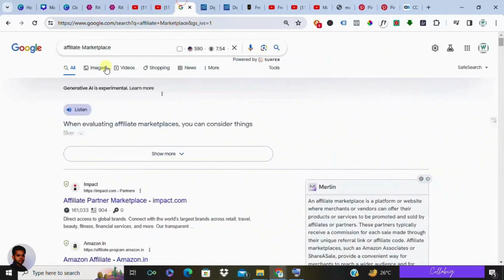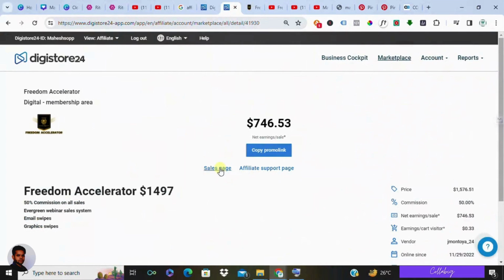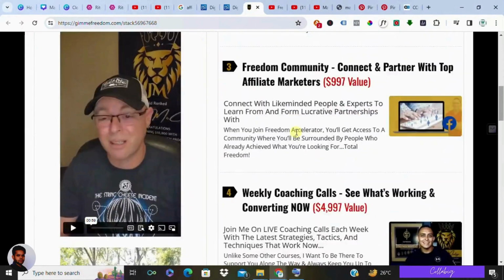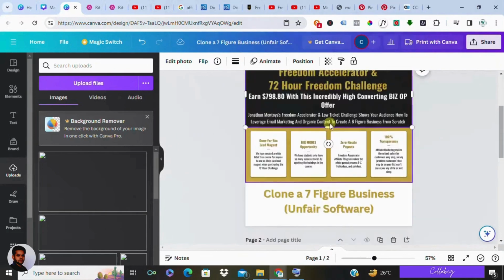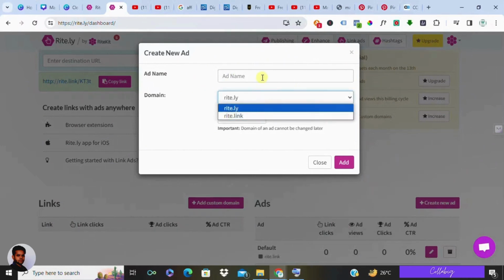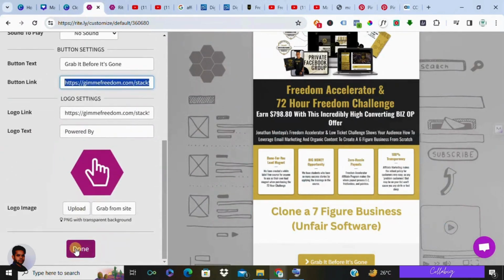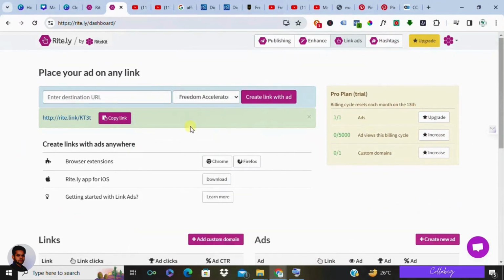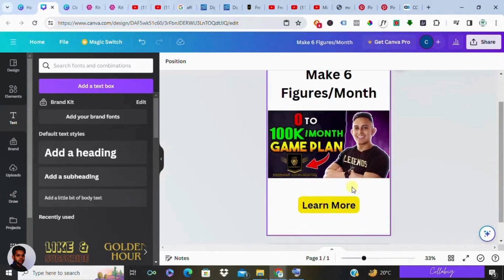Easy $745/Day: Digistore24 Affiliate Success for Beginners (2024)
My Favorite Strategy to Earn $5k to $10k a Month from Home With Affiliate Business System

Unlock a passive income stream with this detailed guide to Digistore24 affiliate marketing. No skills? No worries! In this tutorial, I'll walk beginners through a hands-off method that can generate over $247 daily.

Share your experience in the comments - are you new to affiliate marketing or already experienced? Your feedback helps shape my content!

Firstly, let's delve into Digistore24, a beginner-friendly marketplace. Sign up without hassle by skipping the survey.

Target the lucrative E-Business and e-Marketing niche. Explore a done-for-you affiliate marketing system that averages $120 per sale. Effective sales pages and urgency elements boost conversion rates. Click "Promote" to obtain your unique affiliate link.

Create engaging promotional material on Canva. Capture essential sales page elements like earnings proof and headlines. Design an eye-catching poster for effective promotion.

Next, dive into advertising with Bitly. Craft a simple ad using the evil pop-up format for maximum impact. Set a 7-second time delay, upload your Canva image, and paste your ClickBank affiliate link to finalize the ad.

Select a relevant YouTube video and copy its link. Use rite.ly to embed your ad link in the video for maximum exposure.

Move on to Pinterest, boasting 1.1 billion monthly views. Sign up, create an attention-grabbing pin using the YouTube video thumbnail, and credit the creator. Paste your rite.ly link as the destination.

Schedule multiple pins for the upcoming weeks, sit back, and watch the traffic flow. Each click on your ad could translate to a commission in your pocket.

If you're eager for more money-making methods, check out the suggested video.

Get ready to unlock an autopilot income stream. No skills required, just results. 🚀💰